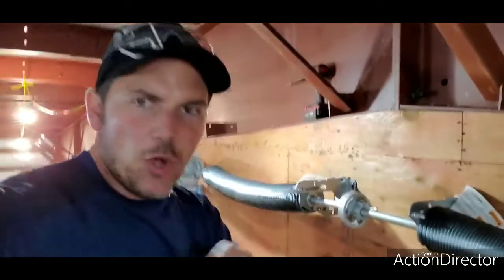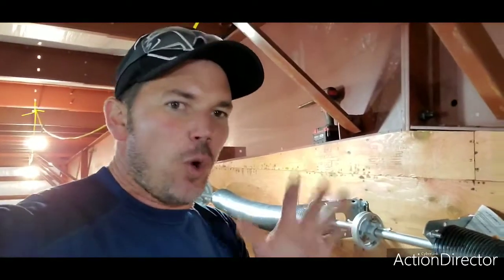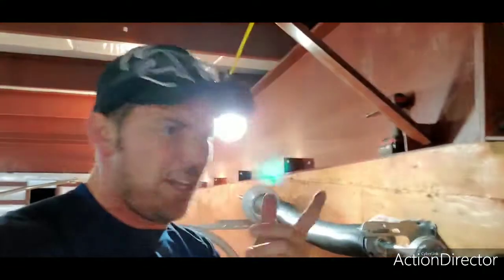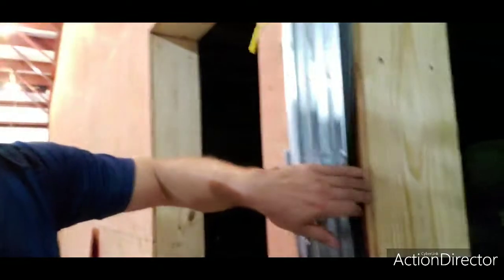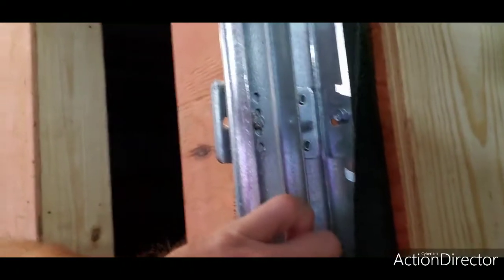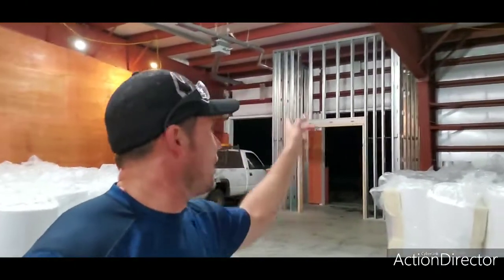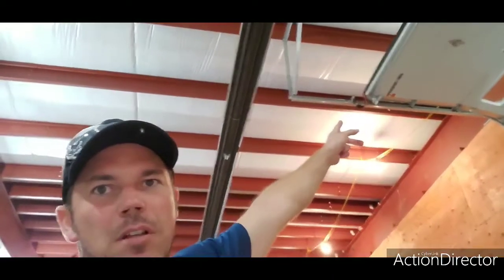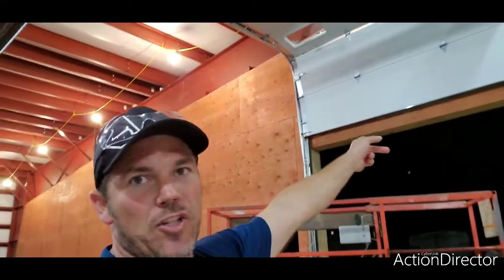Clopay 3715 Tips and Tricks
Just a overview of a COMMERCIAL clopay model 3715. Let's make it a great day!

Dave Dubson
Affordable Door & Gate LLC